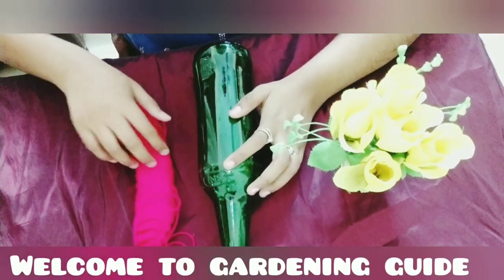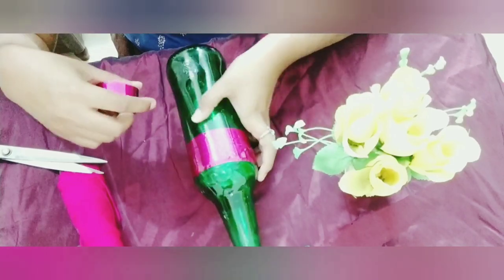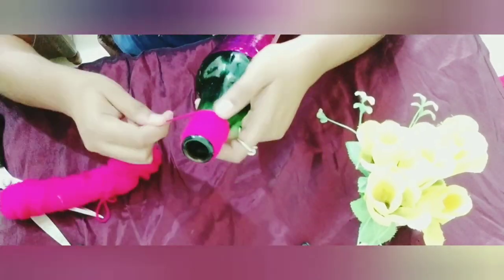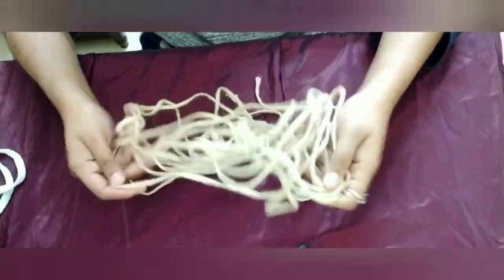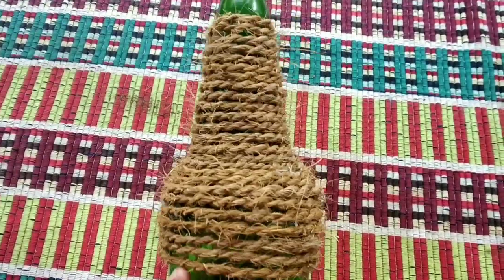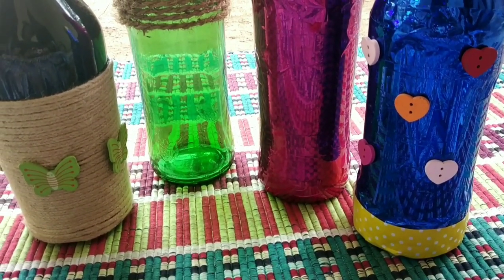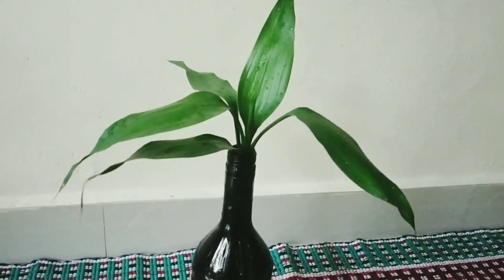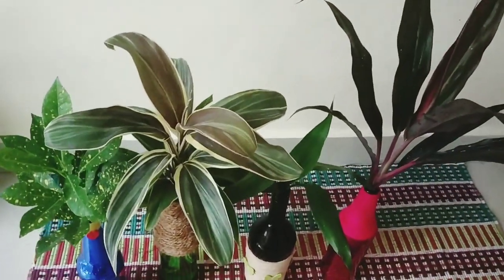how to make Pots for water growing plants using beer bottles | malayalam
this vedio is about making of gardening pots using waste beer bottles.